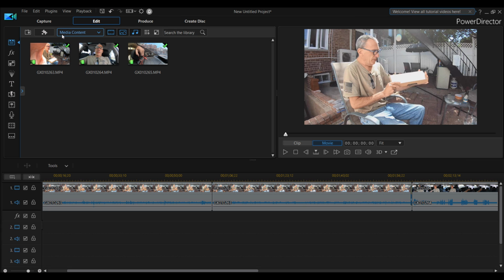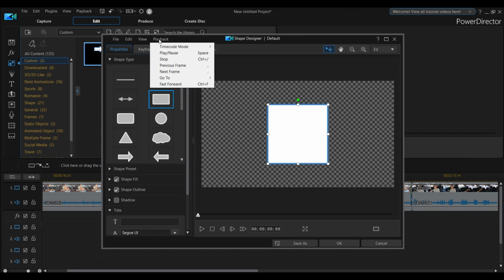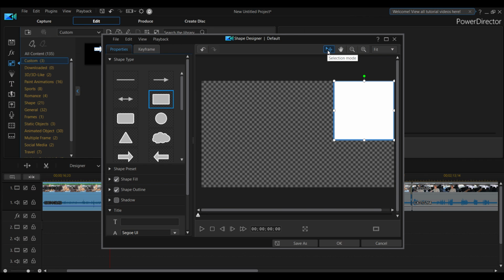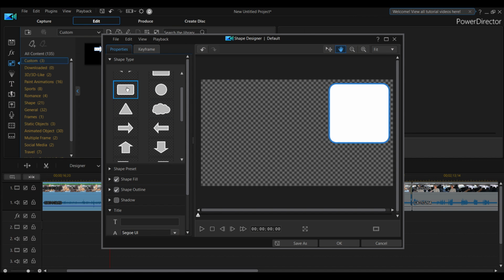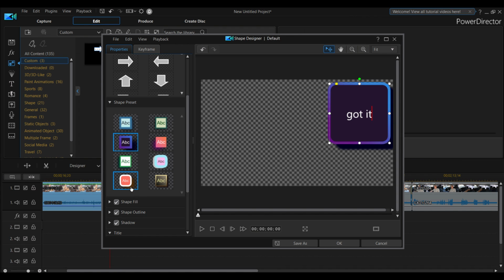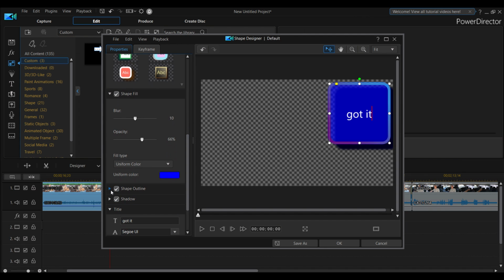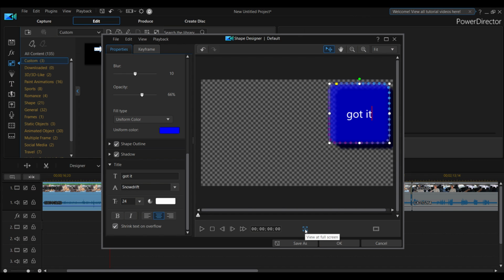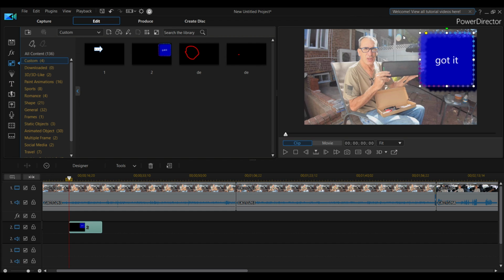PowerDirector - Using the Shape Designer